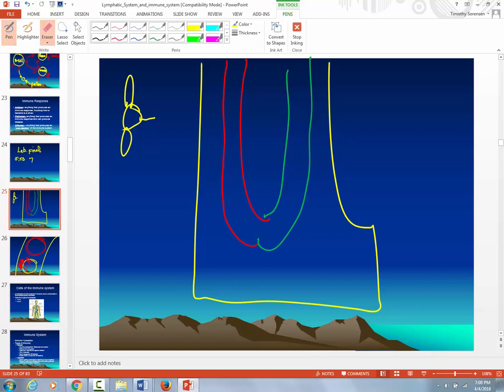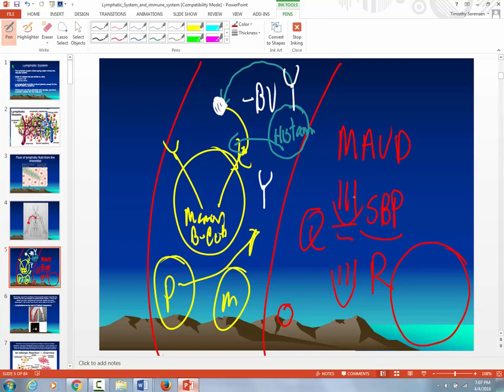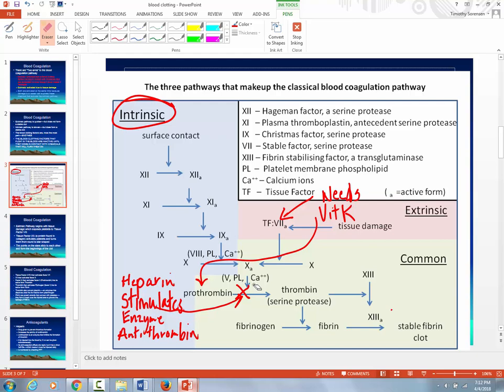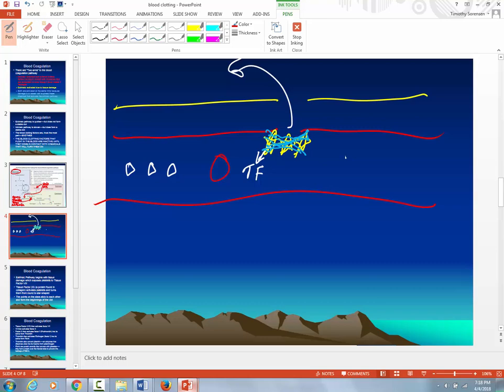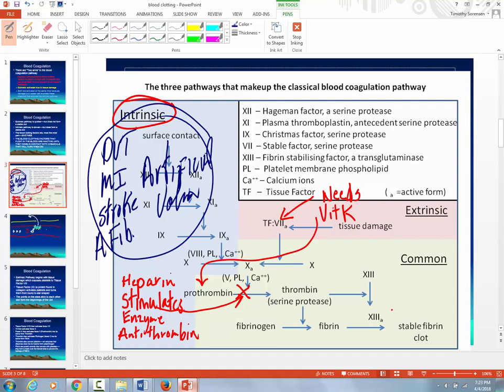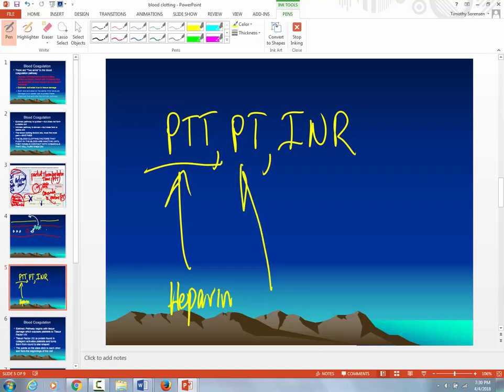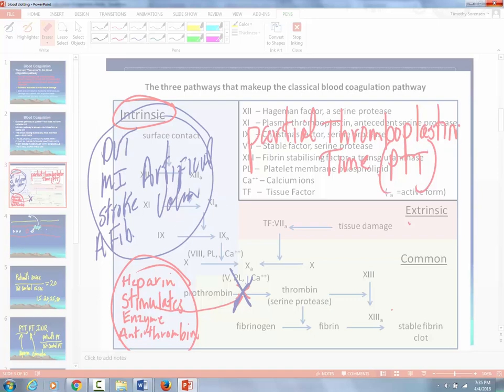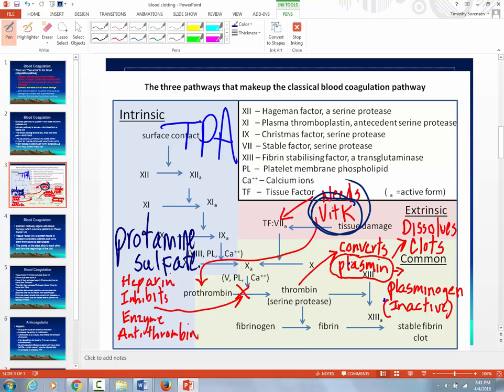Advanced A&P April 4